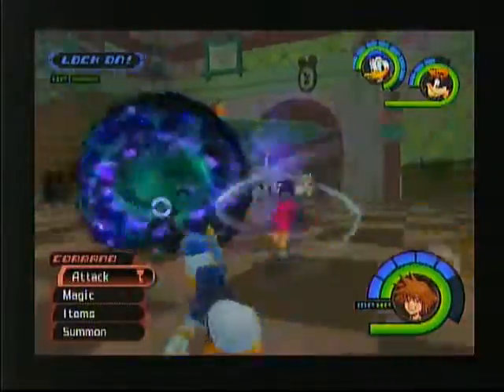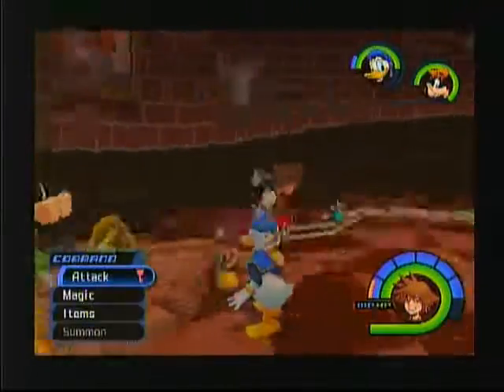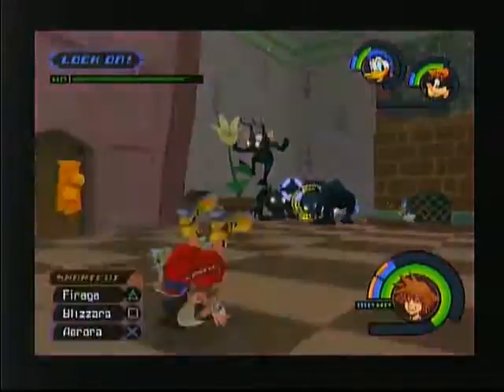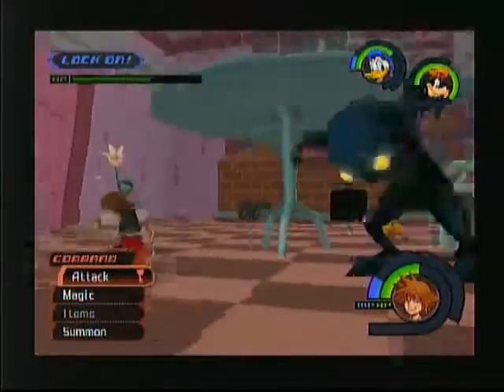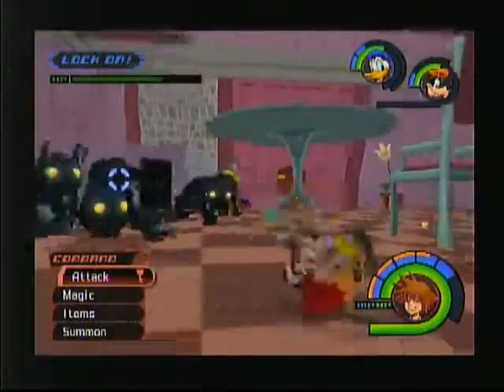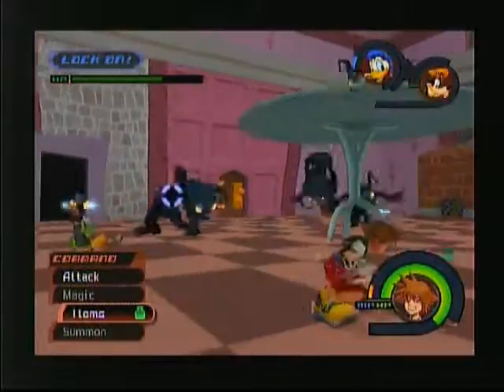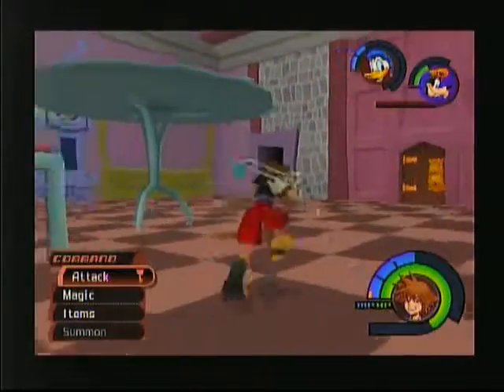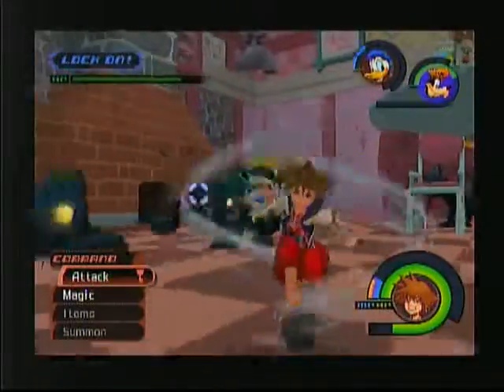Kingdom Hearts Final Mix Pt. 86 - Two Furrys with One Blaze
~Read Description~
So now it is time to try and get the Fury Stones, two Blaze Gems, and what other things to discover in Wonderland

I am grateful I won't do this again, but there is still more

Getting the Fury Stones is a pain. You have to make sure the Giga Shadows do not hit you a couple times before they leave. If they hit you at a certain number of hits, they will leave and you won't get the chance to get the Fury Stone. You need to take them out anyway you can

Stay tune for Pt. 87, sorry for not putting that there